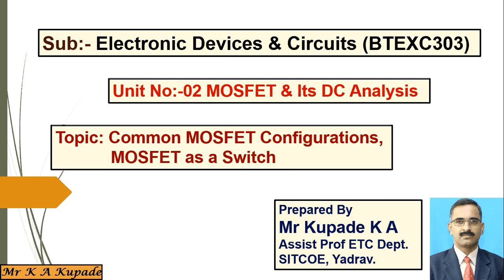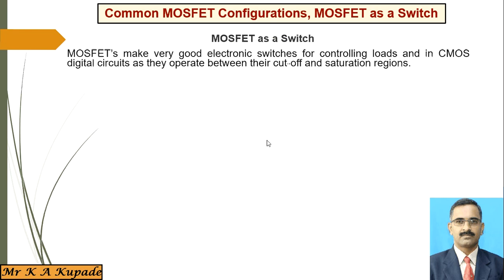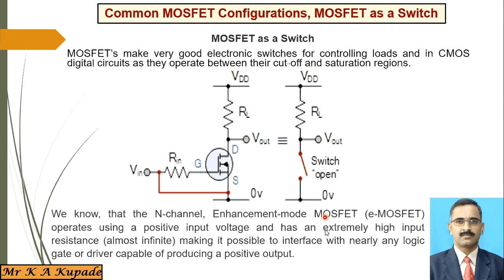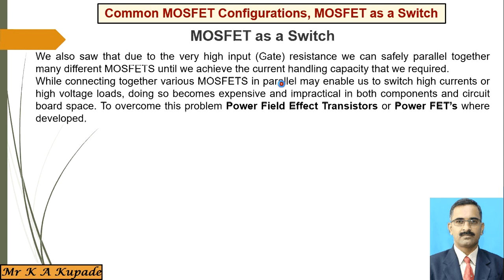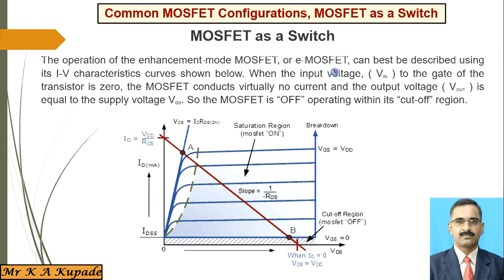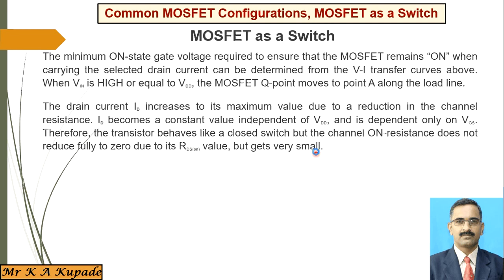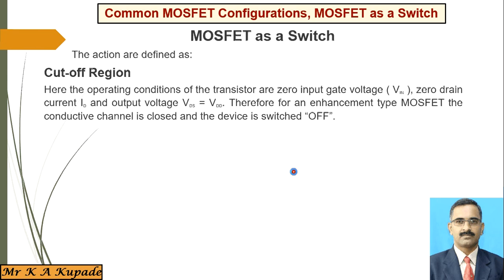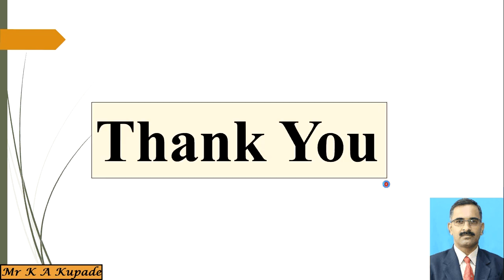MOSFET Switch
EDC ETC SY MOSFET Switch
Unit No:-02
Topic :- Common MOSFET Configurations:, MOSFET as Switch
Lect no:-25